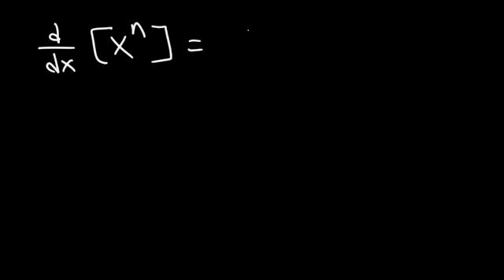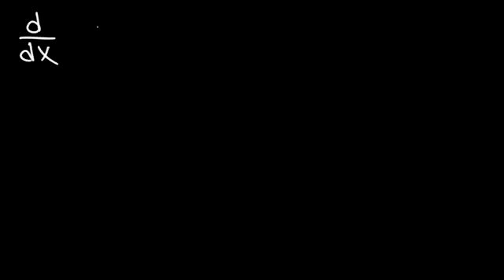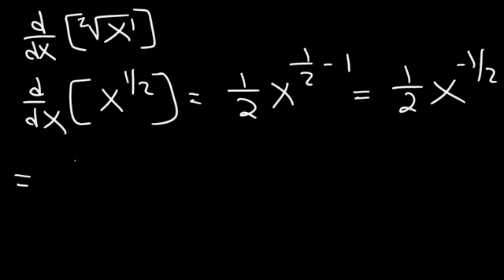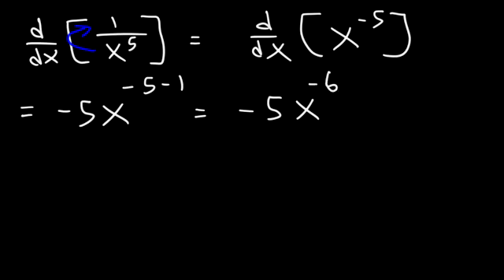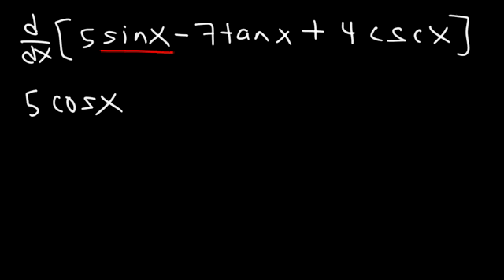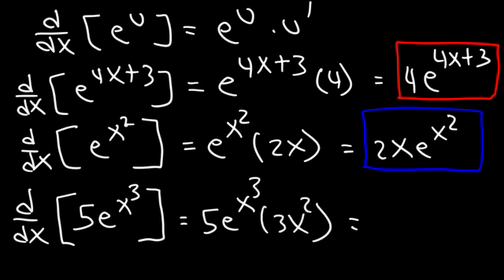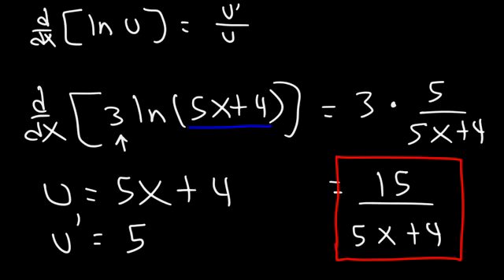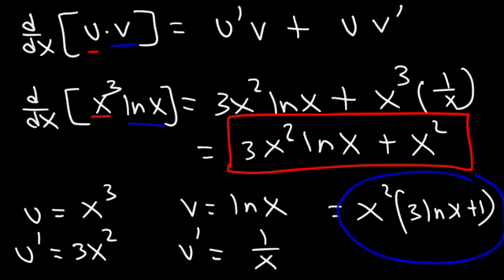Basic rules for ODE!